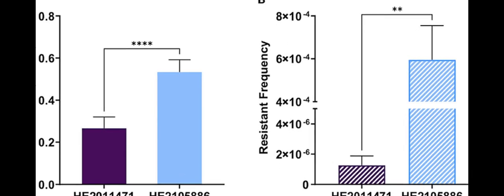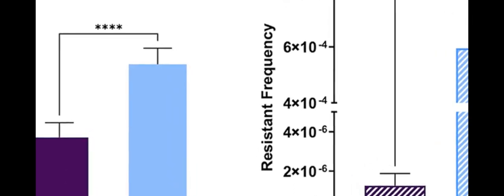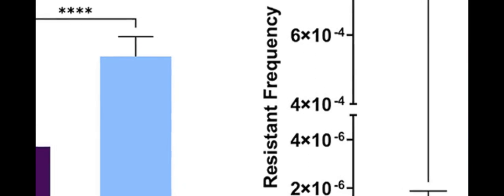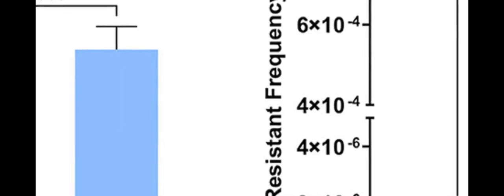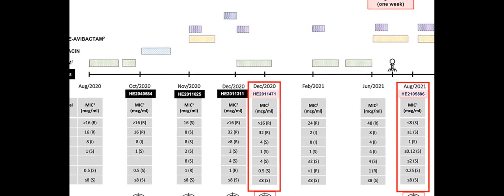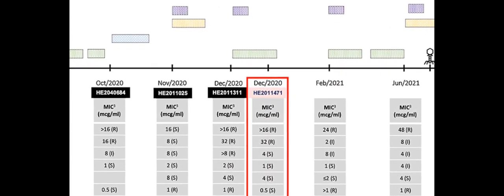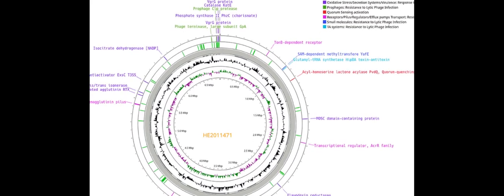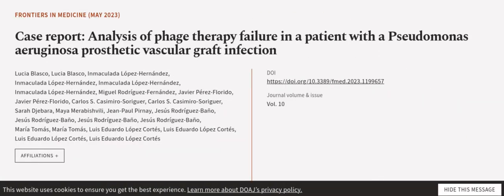Case report: Analysis of phage therapy failure in a patient with a Pseudomonas aerugi... | RTCL.TV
### Keywords ###

### Article Attribution ###
Title: Case report: Analysis of phage therapy failure in a patient with a Pseudomonas aeruginosa prosthetic vascular graft infection
Authors: Lucia Blasco, Lucia Blasco, Inmaculada López-Hernández, Inmaculada López-Hernández, Inmaculada López-Hernández, Inmaculada López-Hernández, Miguel Rodríguez-Fernández, Javier Pérez-Florido, Javier Pérez-Florido, Carlos S. Casimiro-Soriguer, Carlos S. Casimiro-Soriguer, Sarah Djebara, Maya Merabishvili, Jean-Paul Pirnay, Jesús Rodríguez-Baño, Jesús Rodríguez-Baño, Jesús Rodríguez-Baño, Jesús Rodríguez-Baño, María Tomás, María Tomás, Luis Eduardo López Cortés, Luis Eduardo López Cortés, Luis Eduardo López Cortés ,and Luis Eduardo López Cortés

### Video Timestamps ###
0:00:00 - Summary
0:00:56 - Title
0:01:03 - Outro
0:01:07 - End